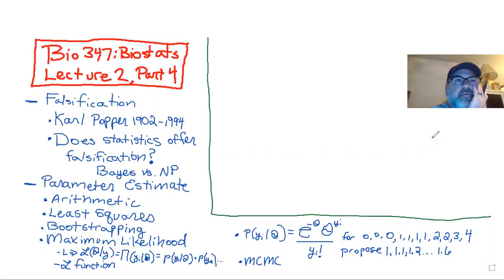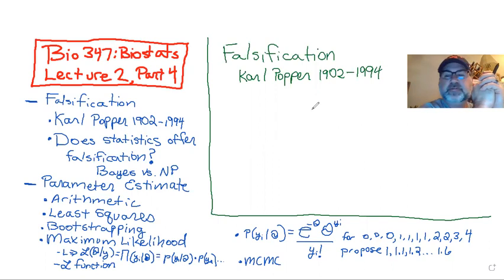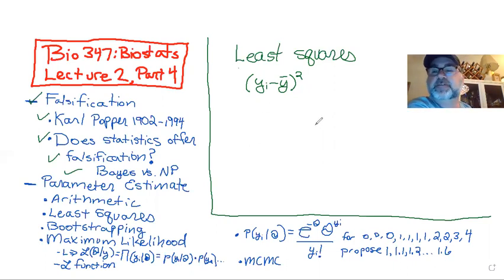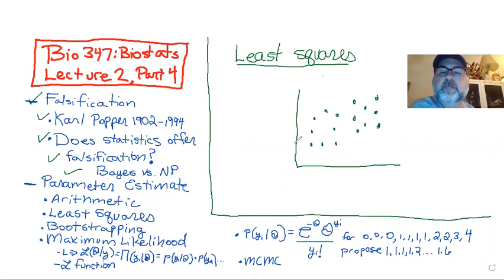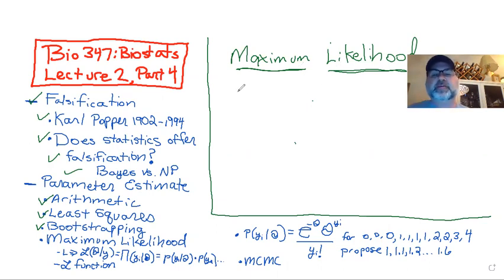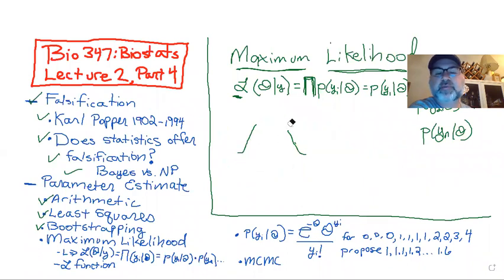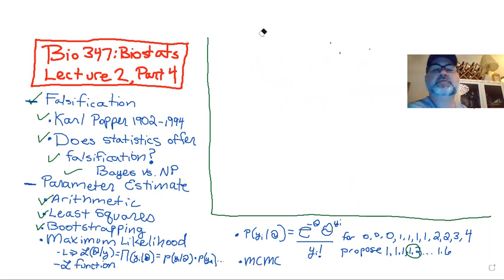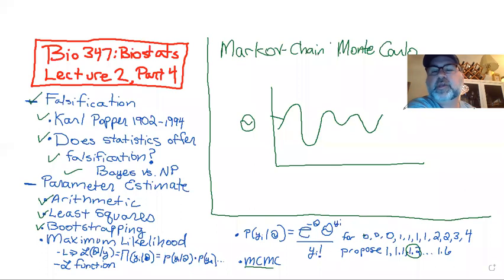BIO347 Lecture2 Part4: Falsification and Statistics? / Parameter estimates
This is the last part of a four part series about statistical inference. Does statistics offer falsification? Meh!  I also cover how we estimate things like slopes and means.